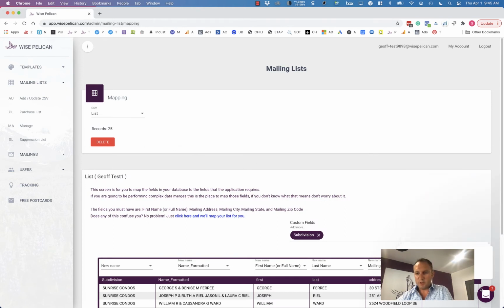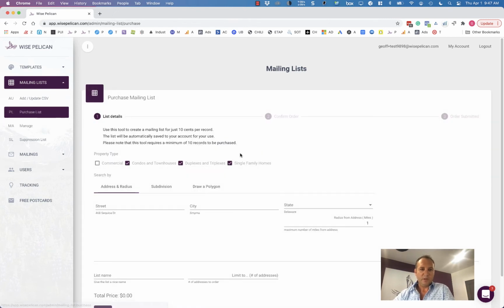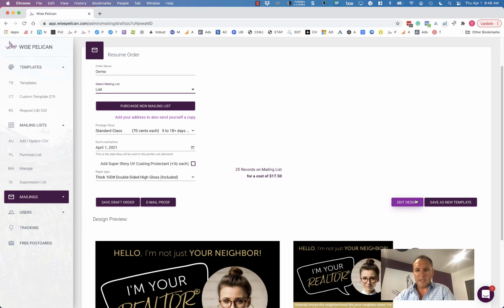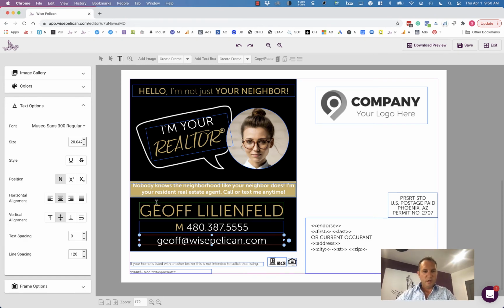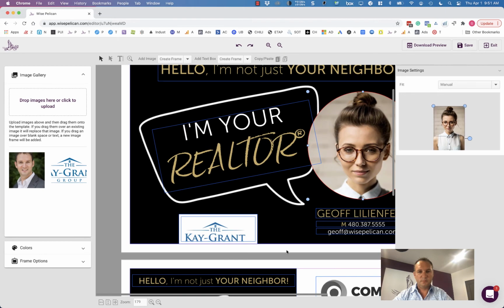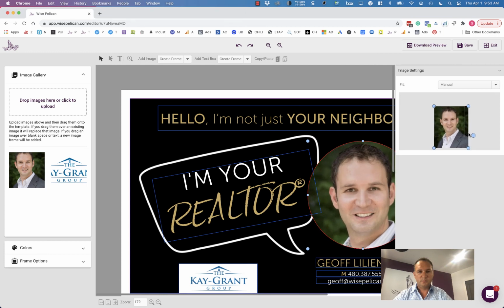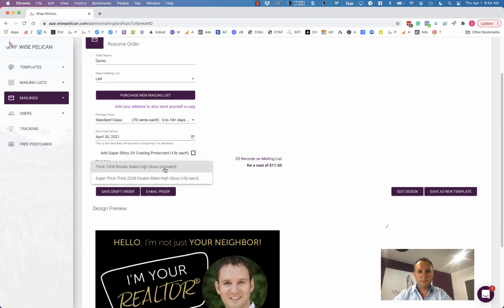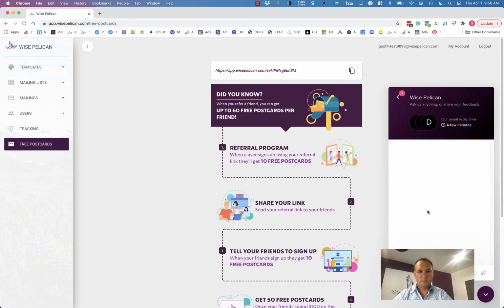Using Wise Pelican from Start to Finish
This 12 minute video shows you exactly how to use Wise Pelican to create a postcard from start to finish including signing up for a free account.  In 12 minutes you too can have a campaign out the door.